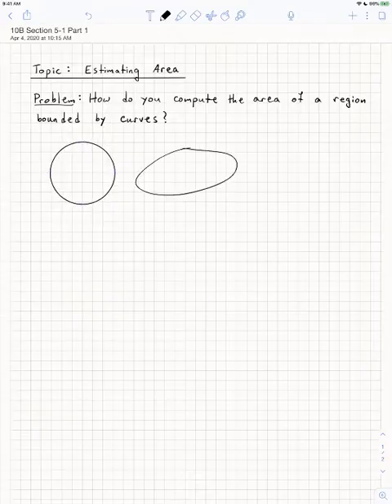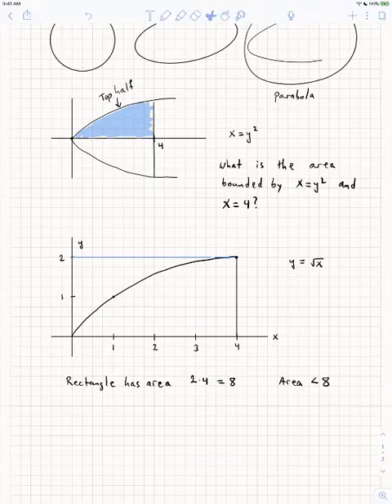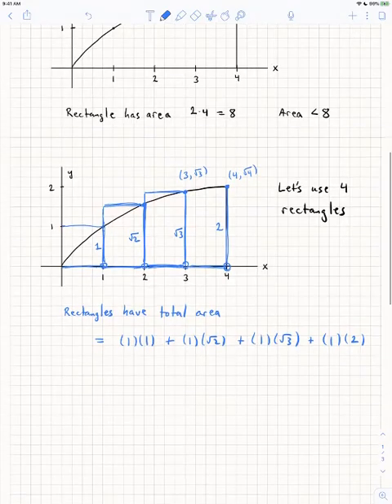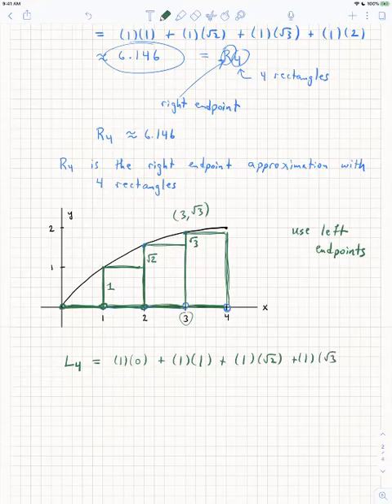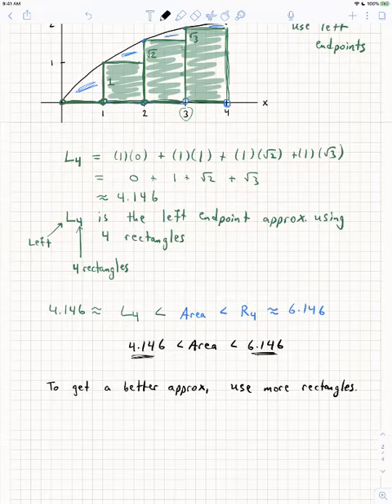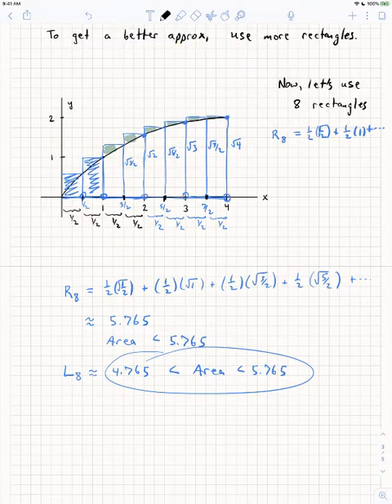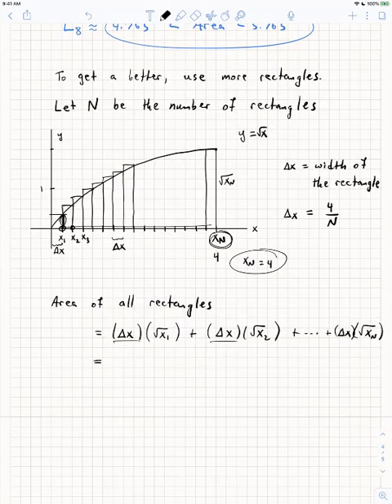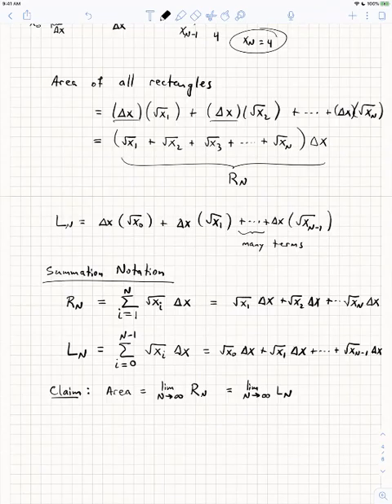Integral Calculus Lecture 03a: Approximating the Area Under a Parabola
Integral Calculus Lecture 03, Part 1: Approximating Area under a Parabola